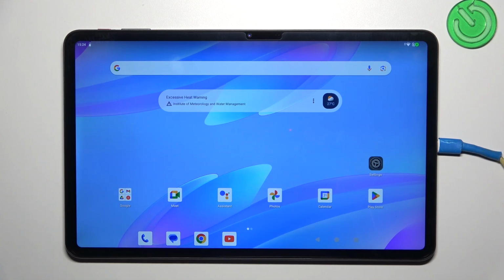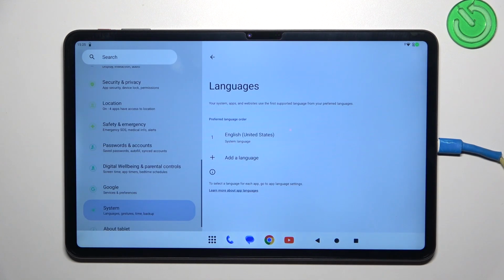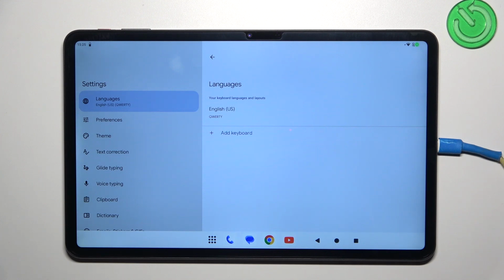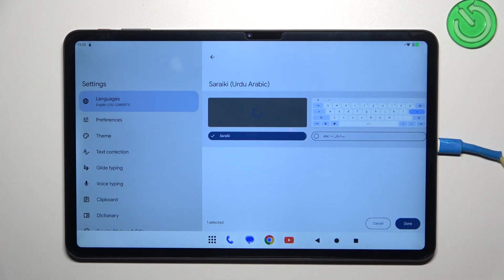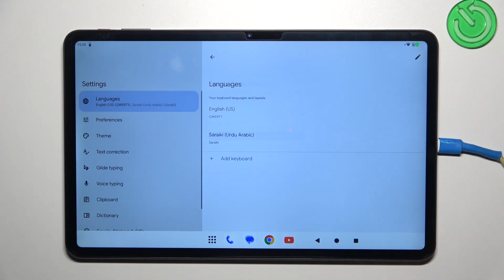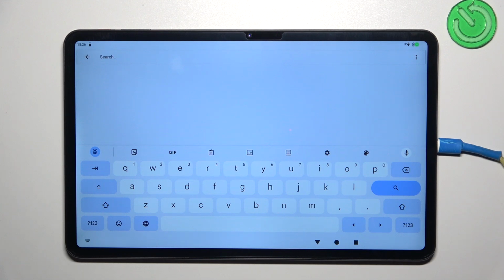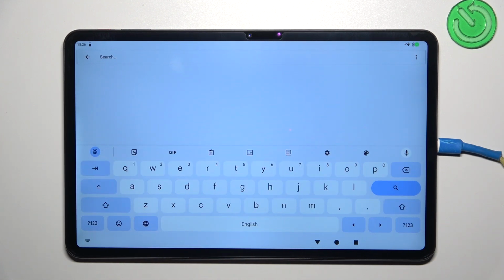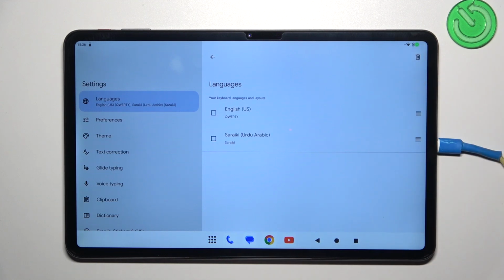How to Apply Different Keyboard Language on TECLAST T60 - Switch Keyboard Language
Looking to type in a different language on your TECLAST T60? This tutorial will show you how to easily switch the keyboard language to your preferred option. Whether you want to add multiple languages or simply change the default one, we’ll guide you through the process step by step. So, if you’re ready to enhance your typing experience, let’s get started!

How to Change Keyboard Language on TECLAST T60? How to Switch Keyboard Language on TECLAST T60? How to Add a New Keyboard Language on TECLAST T60?